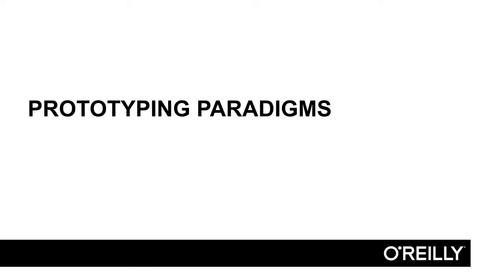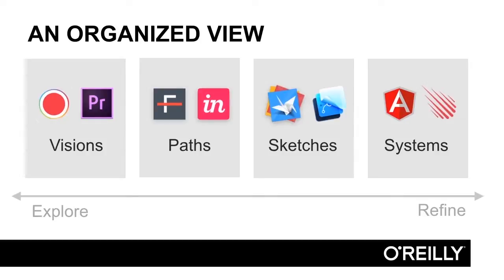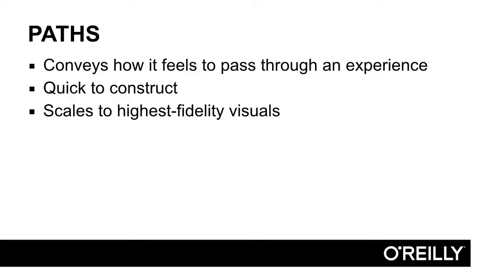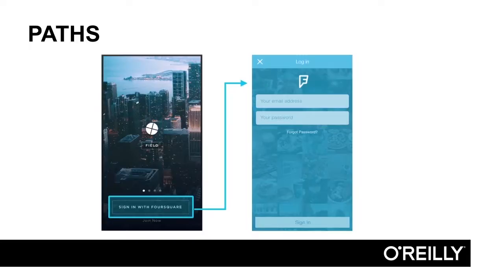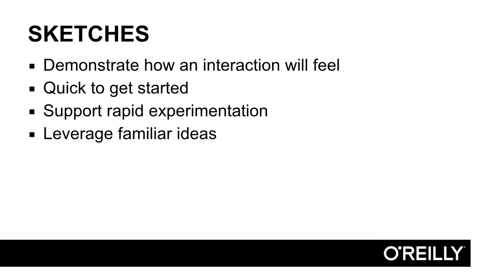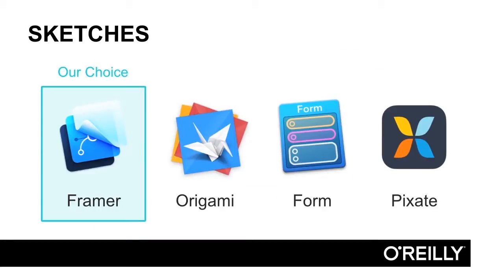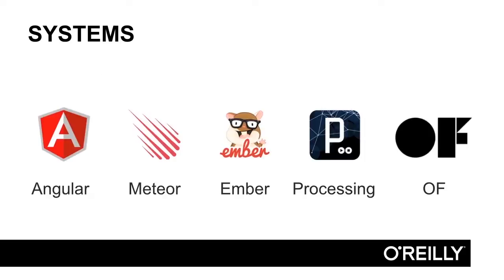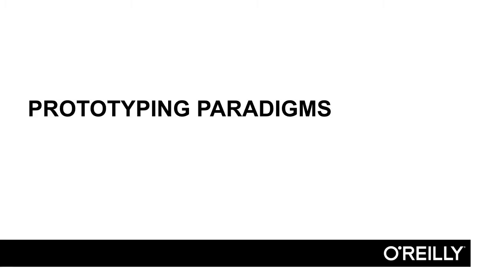Prototyping for UX Designers Tutorial | Prototyping Paradigms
Want access to all of our UX training videos? Visit our Learning Library, which features all of our training courses and tutorials

More details on this Prototyping for UX Designers training can be seen This clip is one example from the complete course. For more free UX tutorials please visit our main website. YouTube